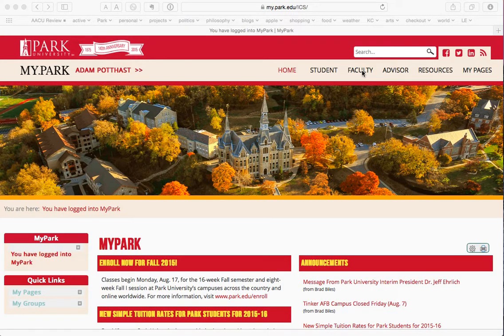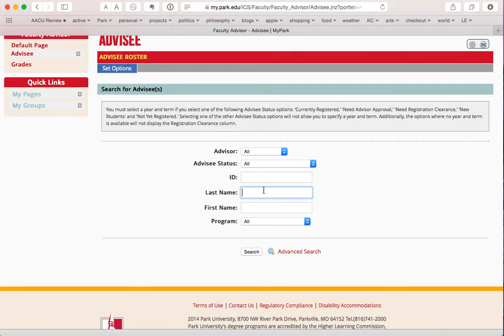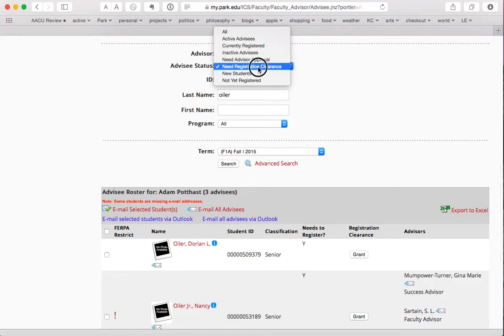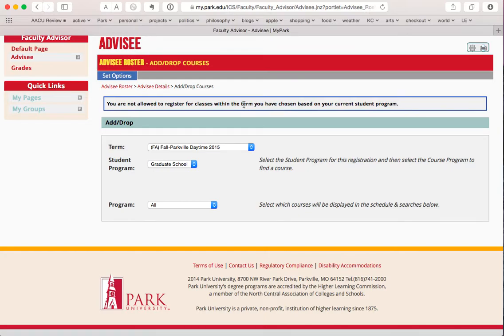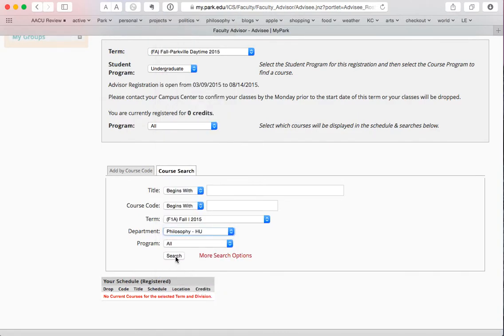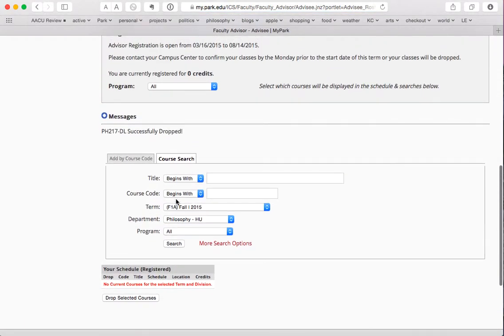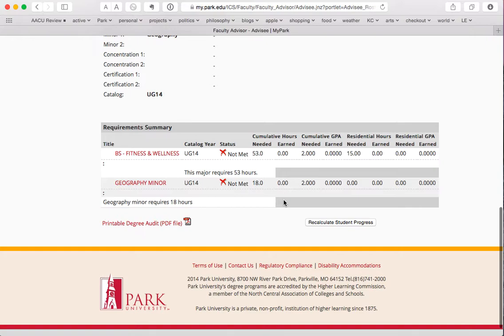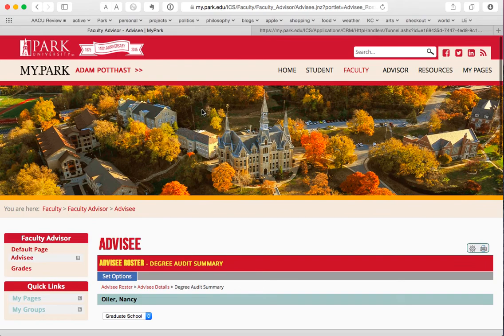New Advising Tools Screencast